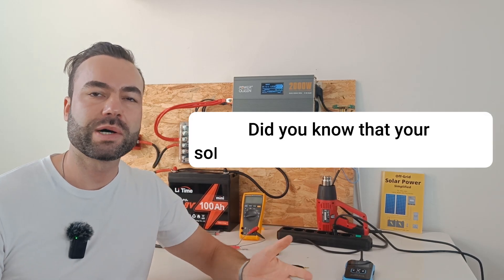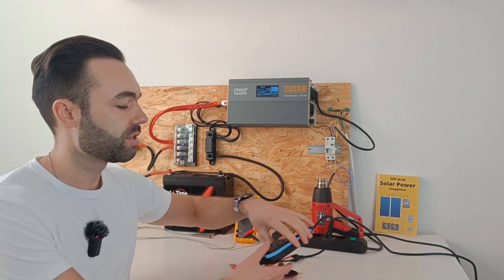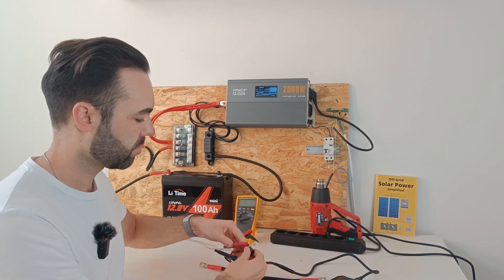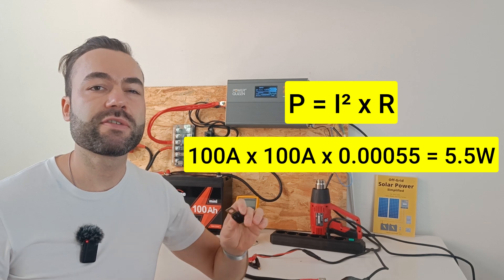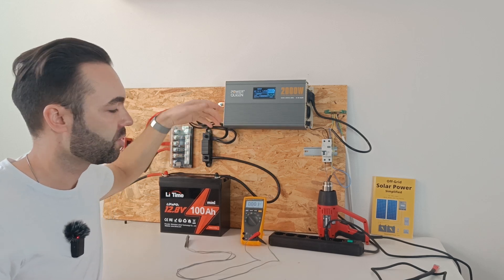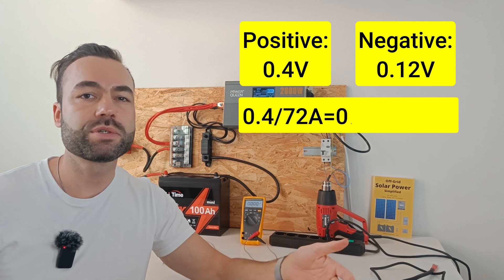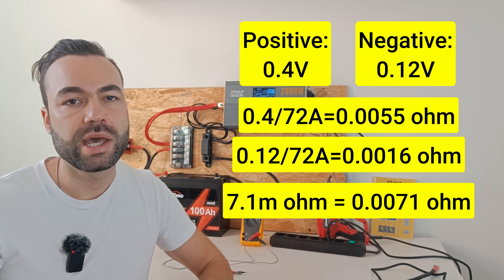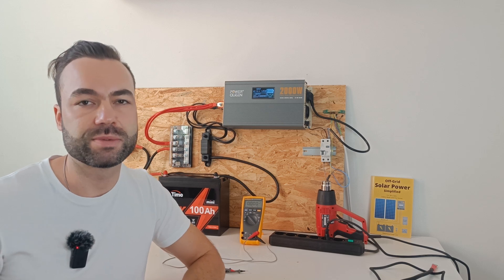Are You Wasting Power? Energy loss through wires, fuses, breakers and switches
The meter I'm using in this video

Did you know that your wires, fuses, and switches consume power from your system? That lost energy turns into heat, reducing your system’s efficiency and wasting valuable power that could be used elsewhere. In this video, I’ll show you exactly how much power your system could be losing—and how you can measure it yourself.

This small system is wasting 32W of power when running a 1000W load, and that’s just from the internal resistance of components like wires, fuses, and switches. Every component in your circuit has a small amount of resistance, which may seem insignificant at first, but when high currents flow through them, that resistance leads to real power loss. I’ll demonstrate how to measure internal resistance with a specialized device, and later in the video, I’ll show you a trick to calculate it using a standard multimeter.

For example, a fuse in this setup has an internal resistance of 0.55 milliohms (0.00055 ohms). Using the power loss formula P = I² × R, we can calculate that at 100A of current, this fuse alone wastes 5.5W of power in the form of heat. If we add up the resistance from the wires, switches, and other components in the circuit, the total power loss quickly adds up.

To measure resistance with a multimeter, I measure the voltage drop across the circuit while it’s under load. This circuit is drawing 72A, and I measure a voltage difference of 0.4V on the positive side. Using the formula R = V ÷ I, we find that the resistance is 0.0055 ohms (5.5 milliohms). On the negative side, the voltage drop is 0.12V, which gives us 0.0012 ohms (1.2 milliohms). Adding both sides together, the total resistance is 7.1 milliohms (0.0071 ohms).

Now, applying the power loss formula again, we find that at 72A, this circuit is losing 37W of power due to resistance alone. This means that not only is your inverter consuming power, but your circuit itself is wasting energy under load.